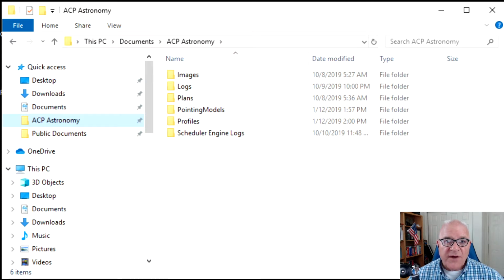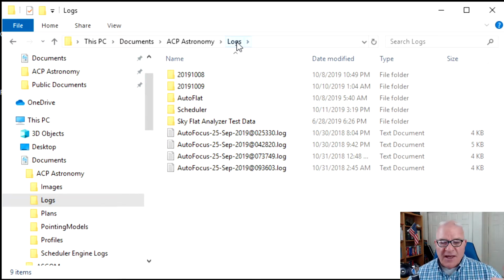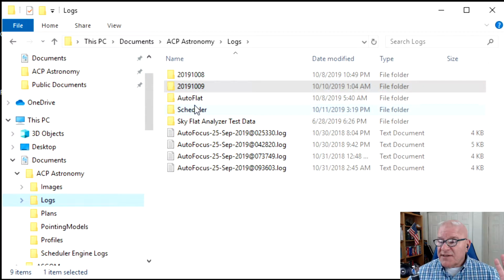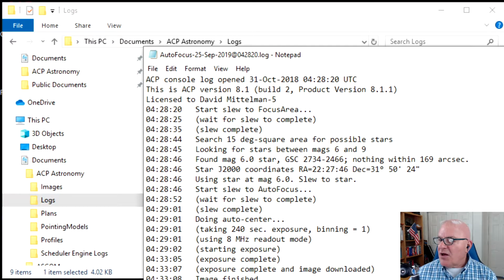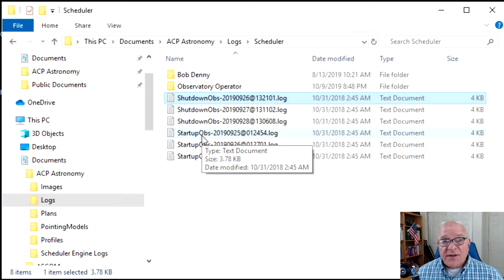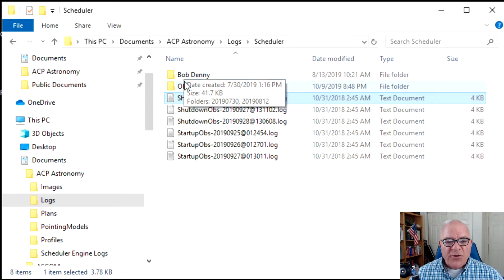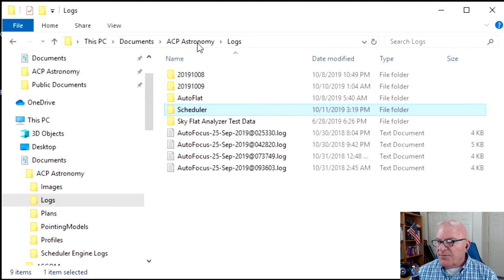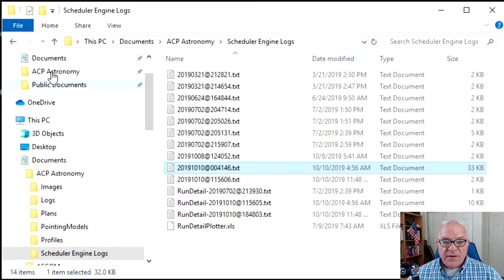What and Where are ACP's Log Files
Describes each of ACP's log files, and where you can find them on your system. Before viewing this, you  should look at this video on the Windows File Explorer: